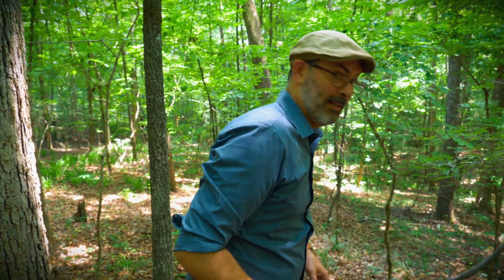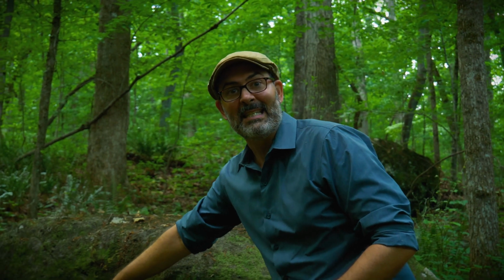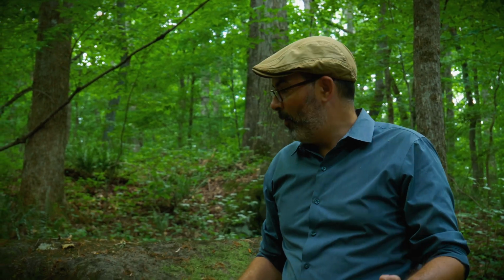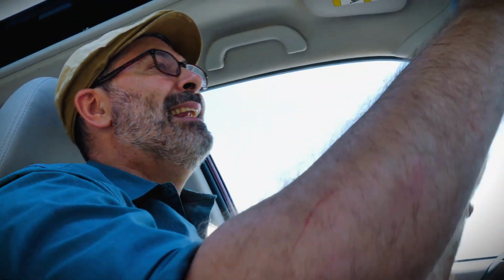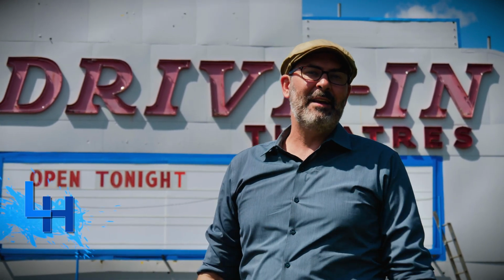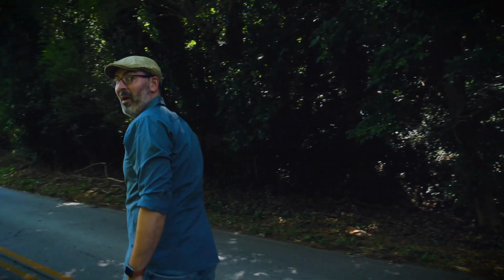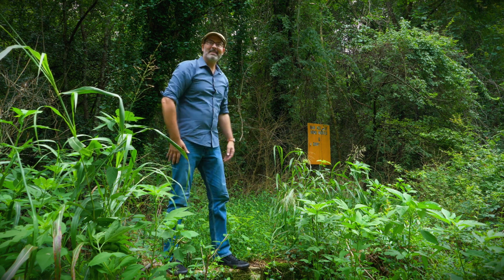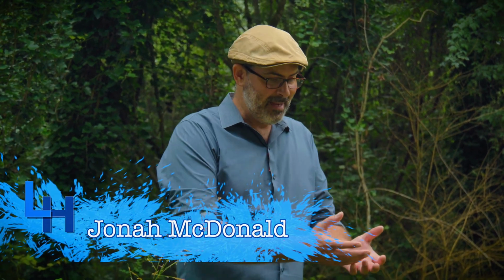Atlanta's Archaeology & Culture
Jonah introduces a quarry rich in history, over 3000 years of history in fact. Following the quarry, we take a deepdive into Georgia's last drive in theater, The Starlight Drive-in, and end the day visiting a hidden elephant graveyard.